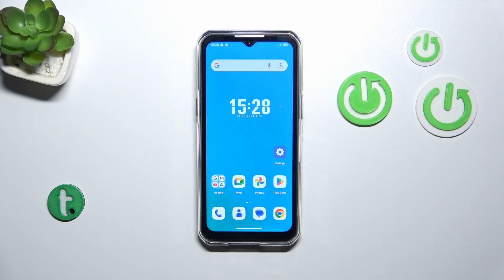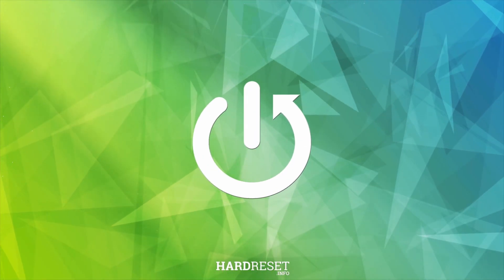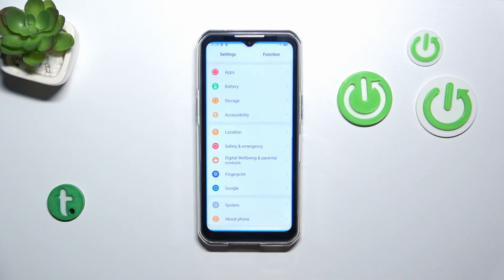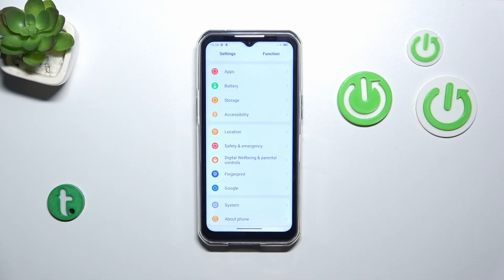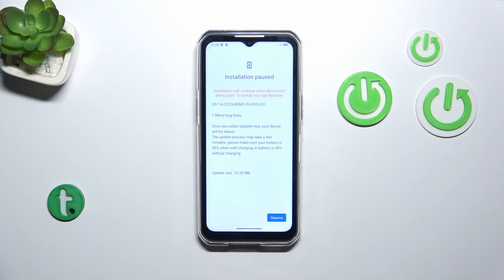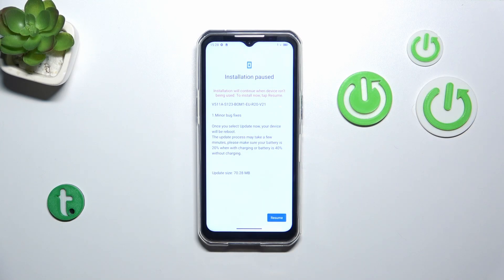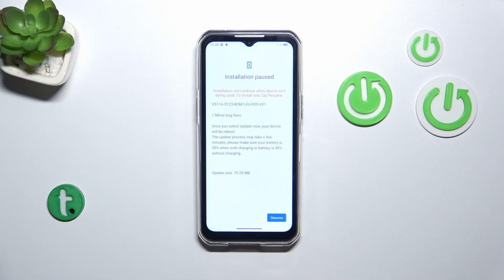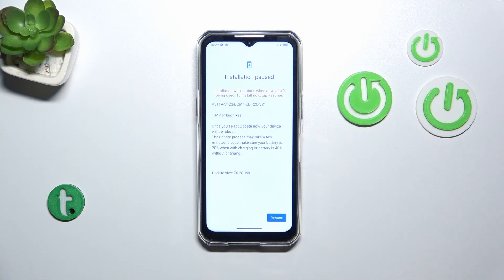OUKITEL WP35 - How to Check for Software Updates | Update Device Software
Welcome! Keeping your OUKITEL WP35 updated with the latest software ensures you benefit from new features, security patches, and performance improvements. Our guide will help you check for and install any available software updates, keeping your device running smoothly. Enjoy the latest enhancements and fixes with updated software!

How to check for software updates in OUKITEL WP35?
How to update device software in OUKITEL WP35 Smartphone?
How to install software updates in OUKITEL WP35 Phone?